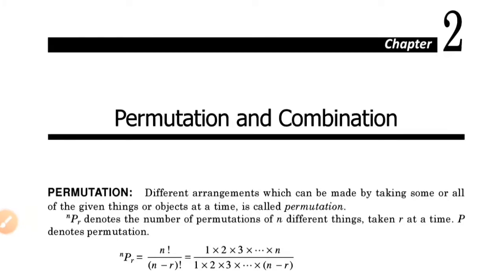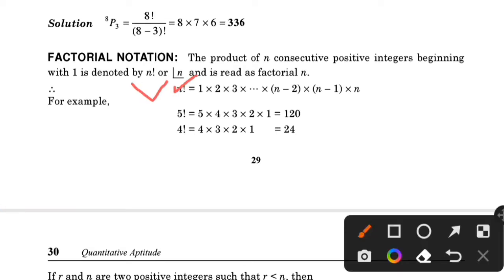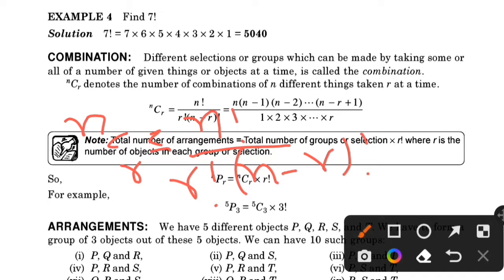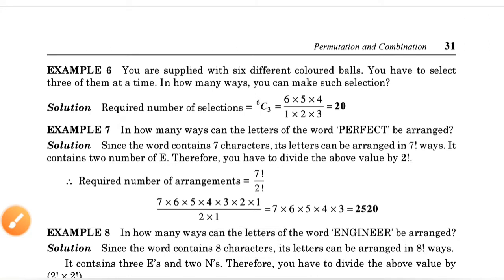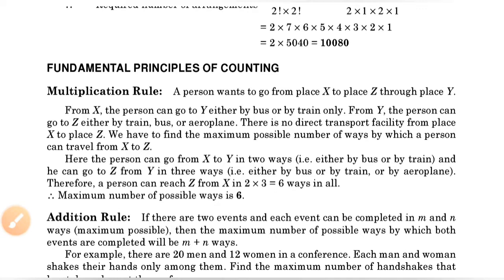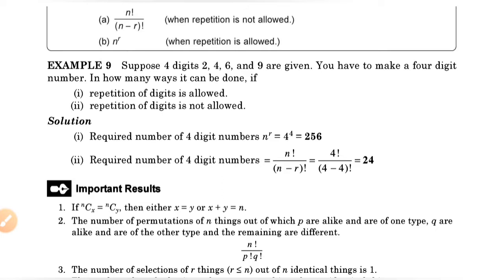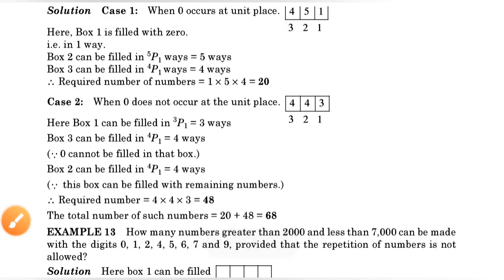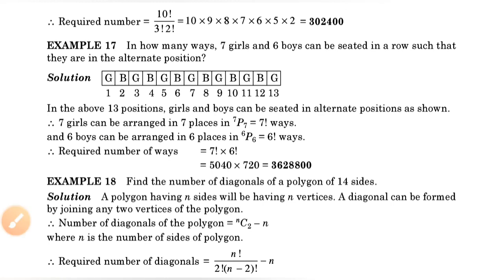2.Permutation & Combination | Quantitative Aptitude and Reasoning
Permutation & Combination | Quantitative Aptitude and Reasoning

In this video the concept of permutation and combination is discussed with solved examples. Permutation is the arrangement of things/objects out of the total objects and combination is the selection of things of the given things taken at a time. In permutation order is important and in combination order is not important.  Permutation is 6 times greater than permutation. Permutation formula is n-p_r= n!/(n-r)! And combination formula is n-c_r= n!/r!(n-r)! .
Fundamental principles of counting including multiplication rule and addition rule are explained. Concept of factorial is fully elaborated. Permutation of things when repetition is allowed and when repetition is not allowed are fully defined in this video.